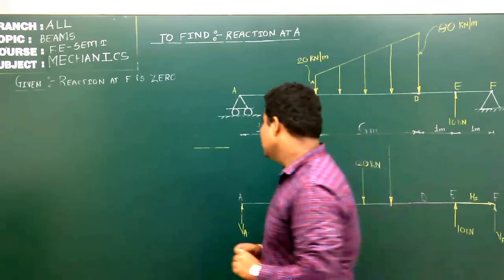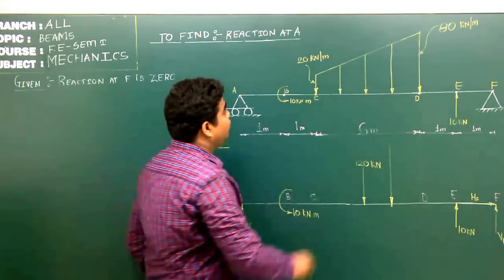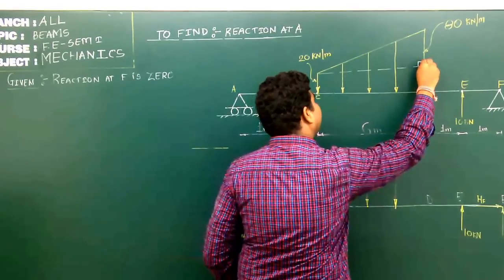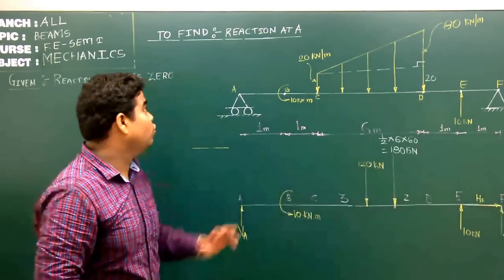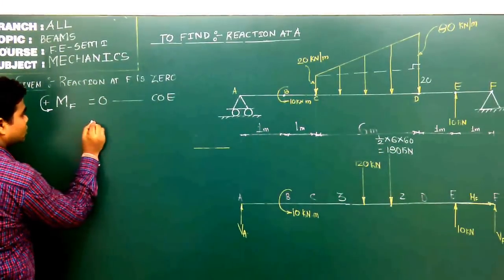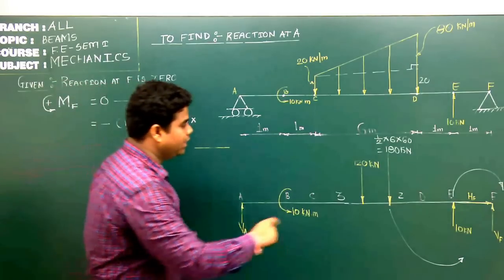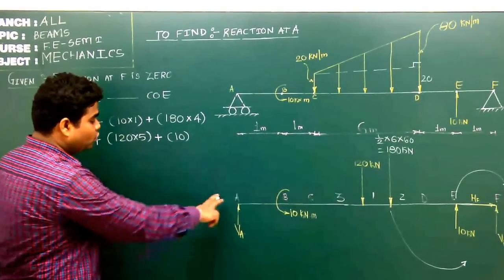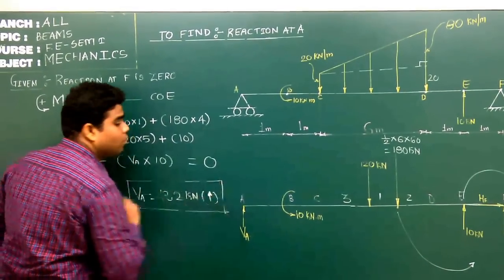Fundamental Of Mechanical Engineering | vidyalankar Classes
Get an insight of Mechanical Engineering from our experienced mentors at vidyalankar. This video will help you understand the teaching quality of our mentor and the idea of professionalism of vidyalankar. Hurry up Limited Seat Remaining.